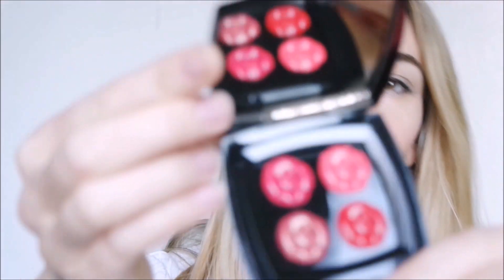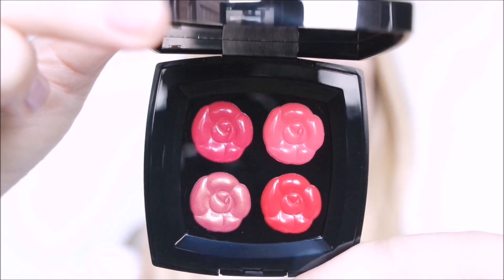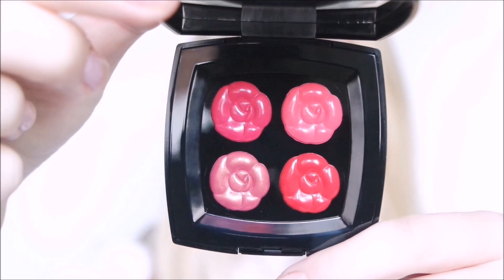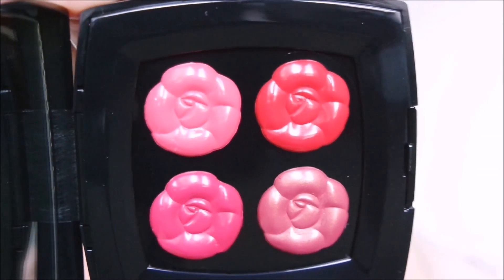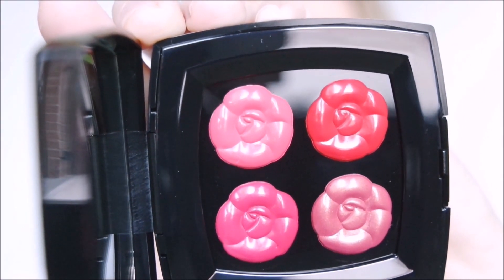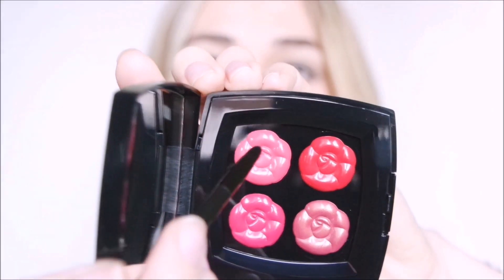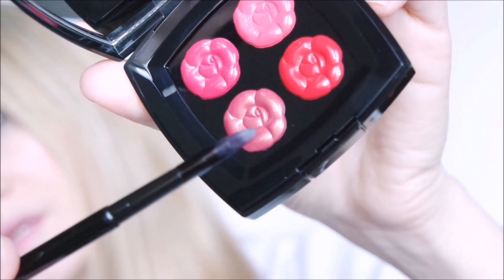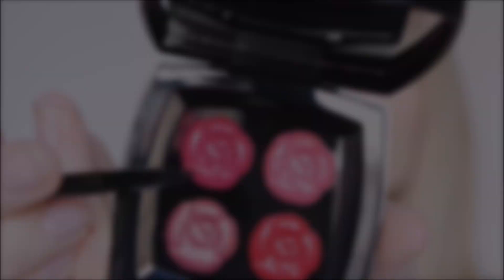New CHANEL LE BLANC Makeup 2020|| Camélia d'eau Lip palette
Hi everyone, I couldn't resist from having this beautiful lip palette, a very exclusive limited edition from latest Chanel Le Blanc collection 2020.
Let me know your impression about this, if you are expecting shades to be different or not.

Thx xo